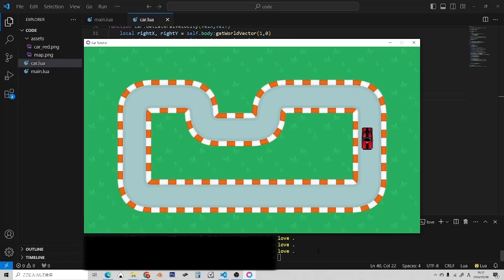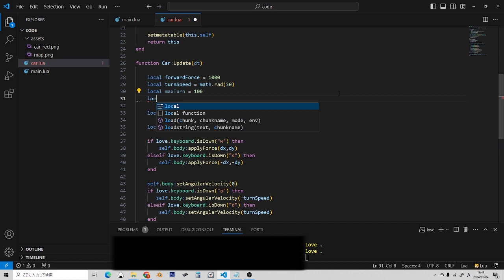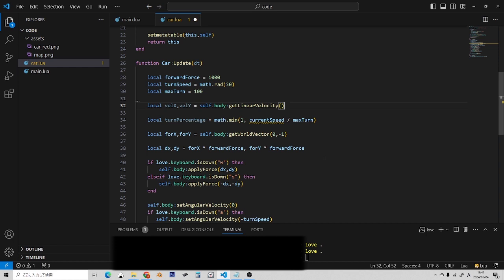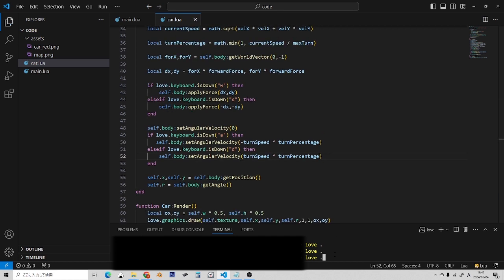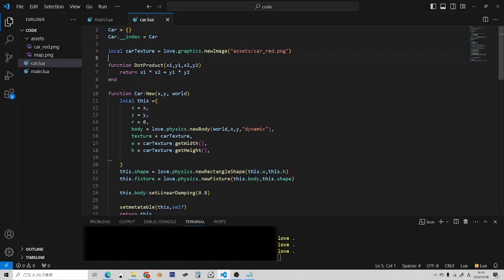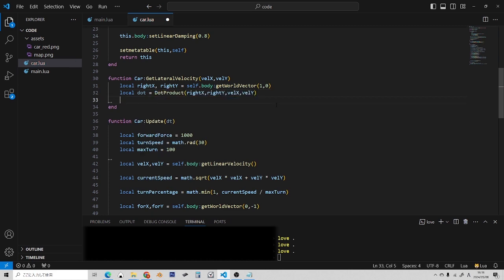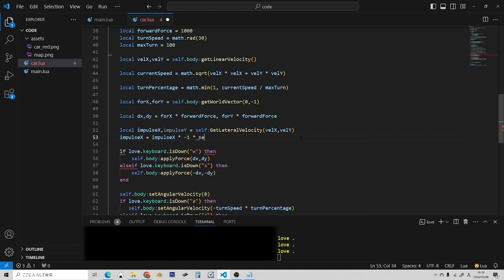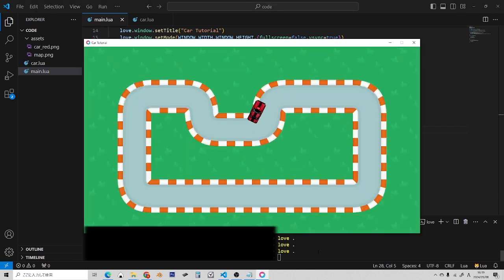Make a Car with Love2D - Part 2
In this video we finish what we started in the last one, where we began making a car with Love2D and Lua. This time we will prevent the car from turning in place as well as drifting too much. By the end of this we'll have an awesome top-down car just like in the early GTA games.

The principles here don't just apply to Love2D but can be carried over to other physics systems as well.

for more useful information on making a car in Box2D.

Background by kenney.nl